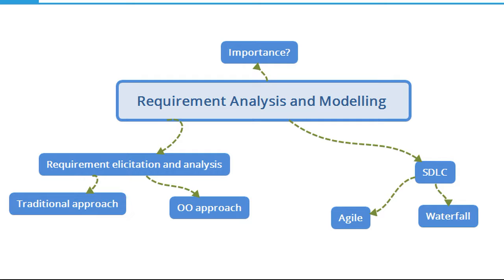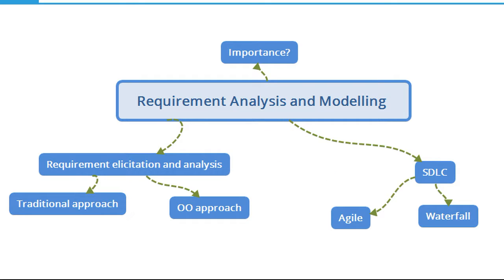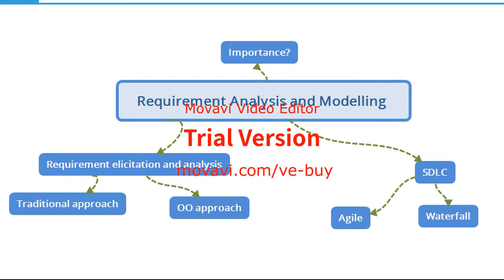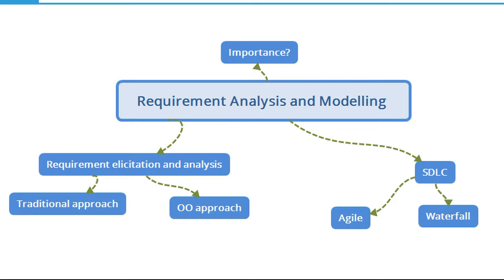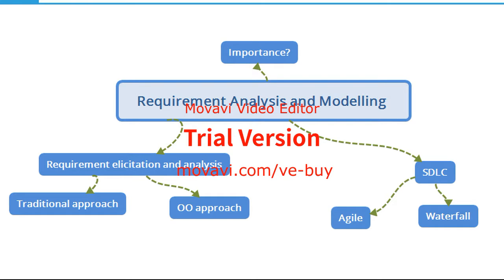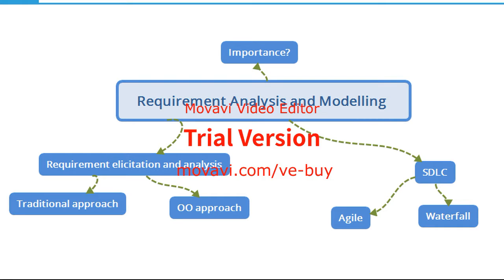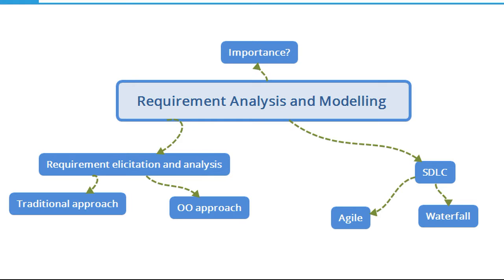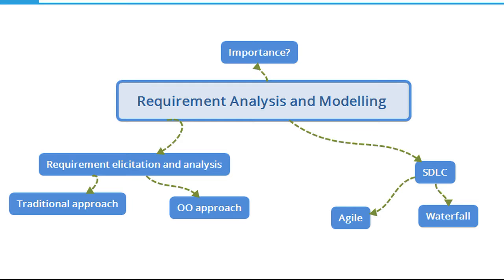RAM_Multimedia_Reflection_V1